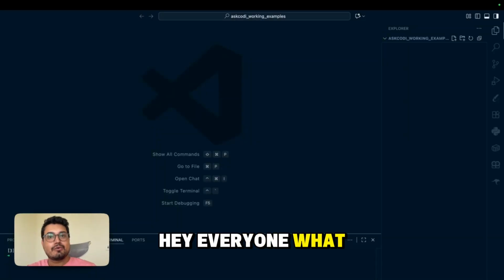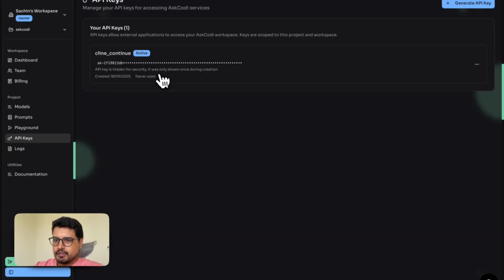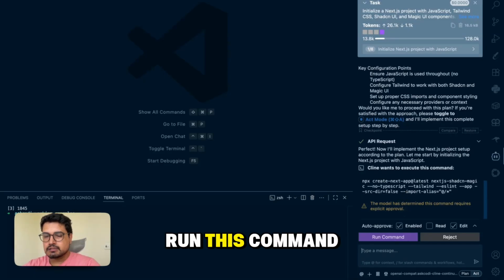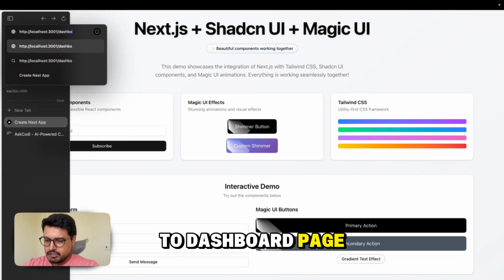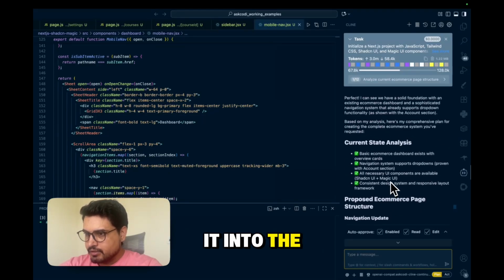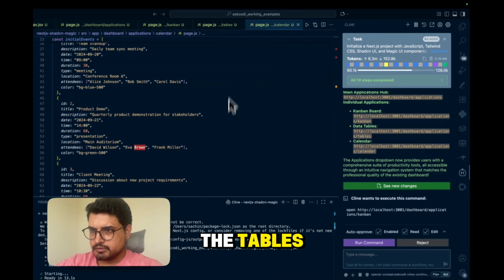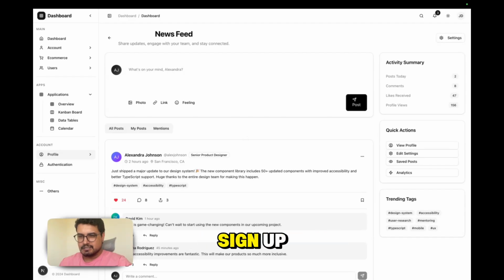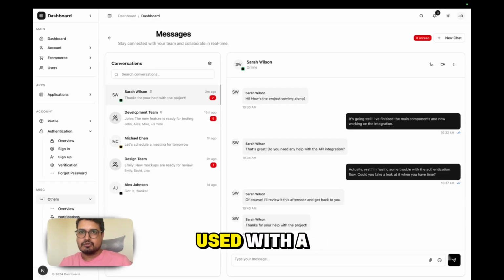Next.js Dashboard using Cline, Continue.dev and AskCodi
Build a production-ready Next.js dashboard with AI. Step-by-step tutorial using AskCodi, Cline, and Continue.dev. Includes TailwindCSS, Shadcn UI, and Magic UI.

00:00 intro and setup
11:50 project setup using cline
15:10 dashboard layout
18:55 account pages
21:15 ecommerce pages
23:10 users pages
27:05 applications pages
29:48 profile pages
32:01 authentication pages
35:20 others pages and outro